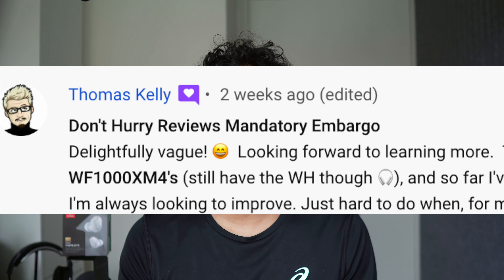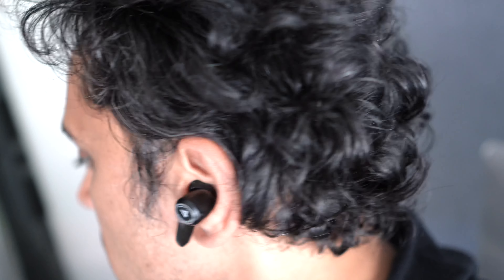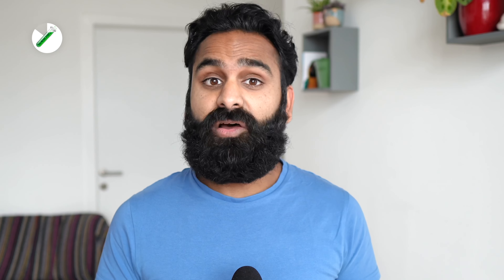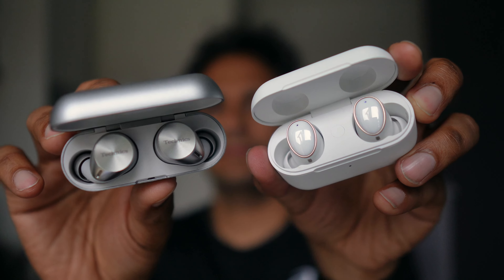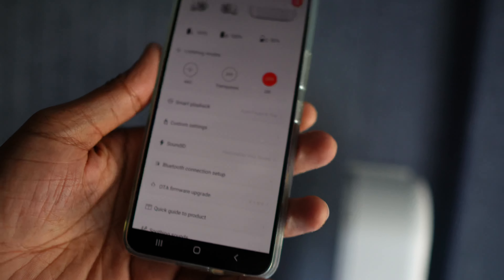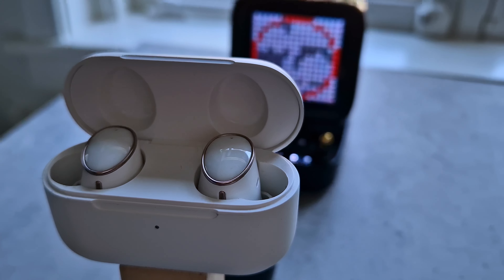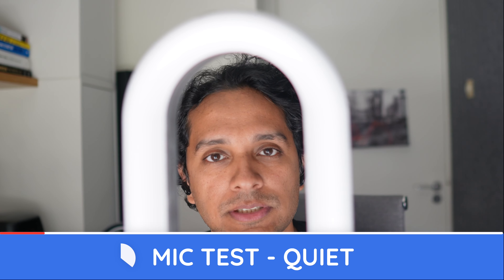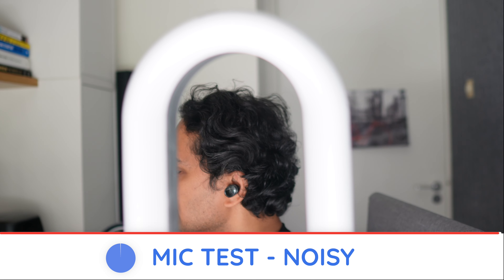(Compared) The 1More EVO vs SoundCore Liberty 3 Pro vs Edifier NeoBuds Pro vs Lypertek Z5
In our initial video on the 1More Evo we were super hyped about the specifications - so now that the embargo is lifted… let’s go!